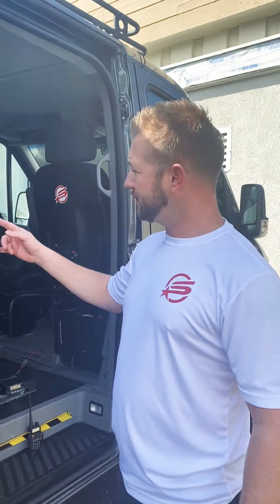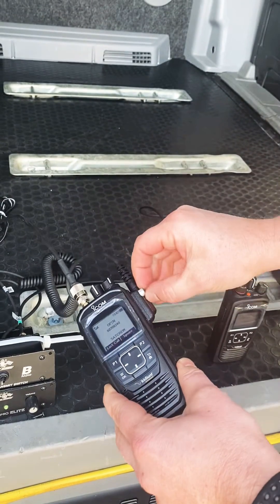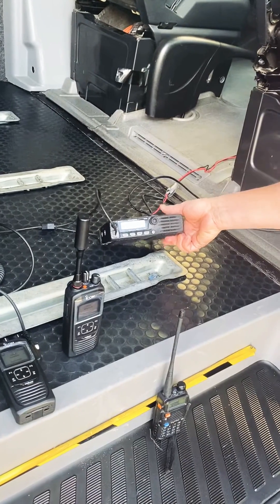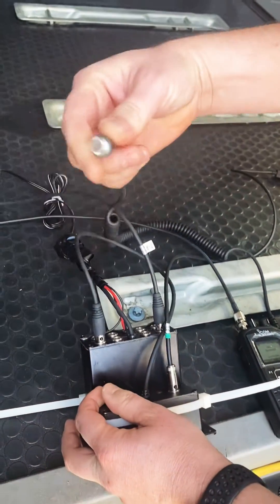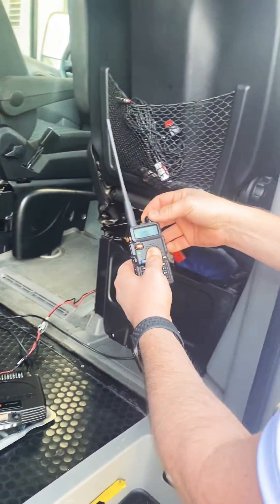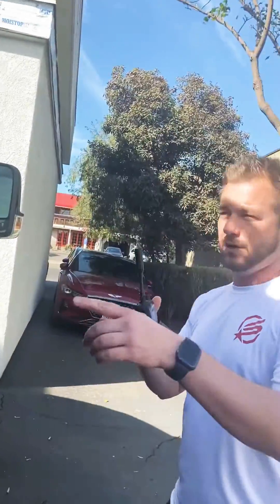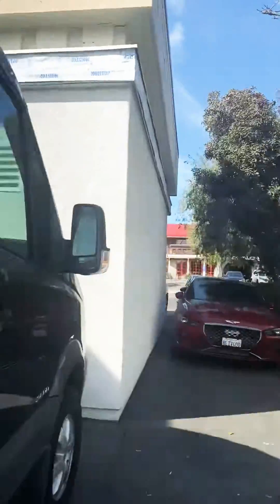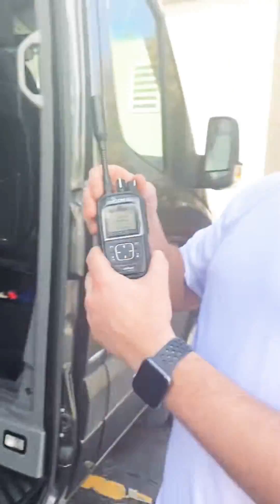NEW Iridium PTT ICOM satellite radio connected to intercom and switch to VHF radio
Checkout our new video on how to use the new ICOM IC-SAT100 satellite push to talk radio with a standard intercom from PCI Race Radios or Rugged Radios. With the new Iridium ICOM PTT radio we can use it in our hand or connect to external antenna and a special cable that plugs right into the back of the intercom or in this case an A/B switch allowing us to move communications between VHF radio and the Iridium ICOM IC-SAT100 radio.